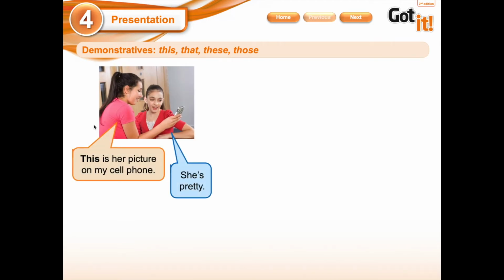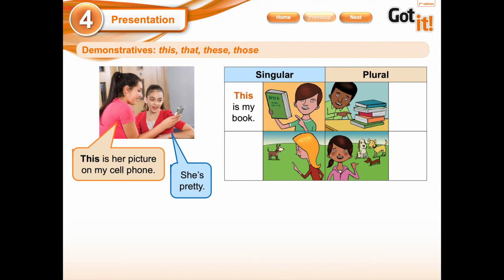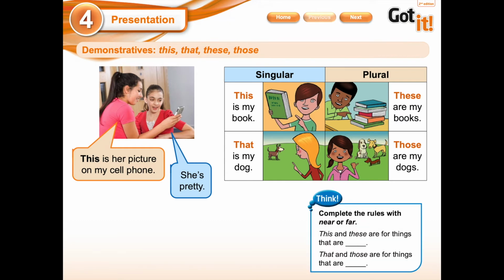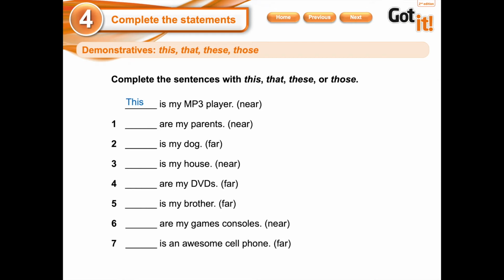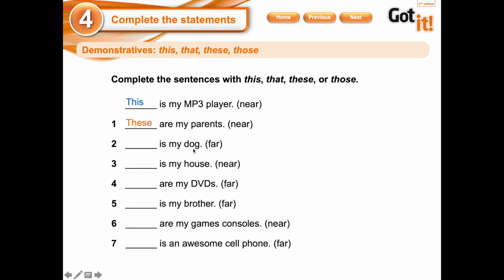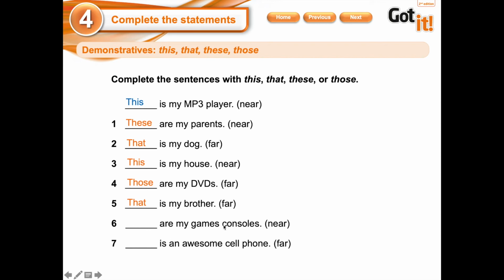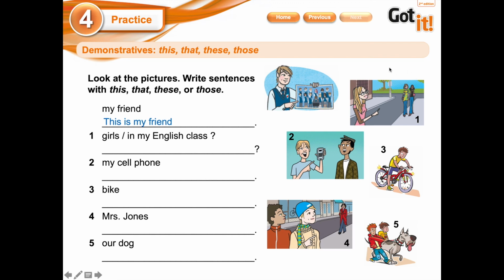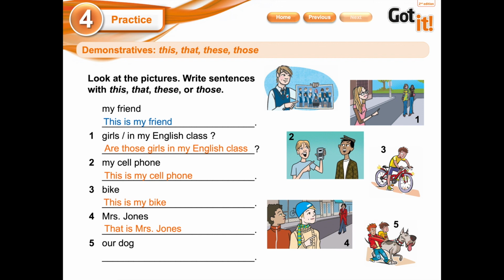Inglés_5º Básico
Clase Nº 21: Unit 4, Demonstratives this that these and those.